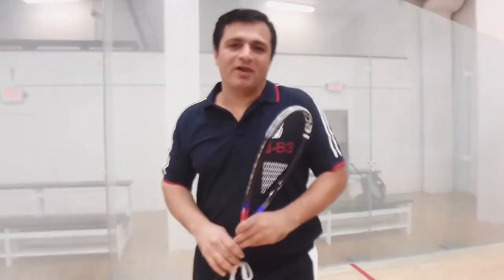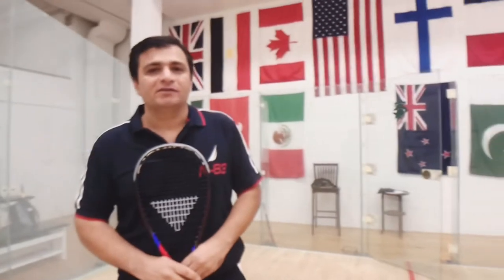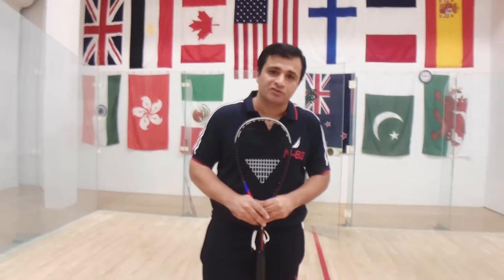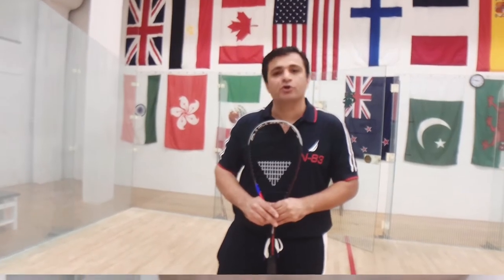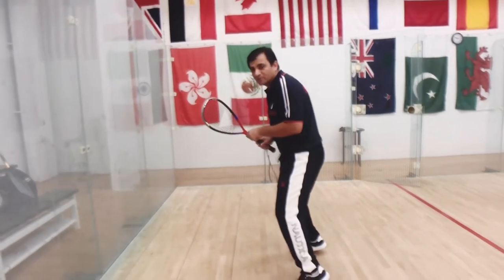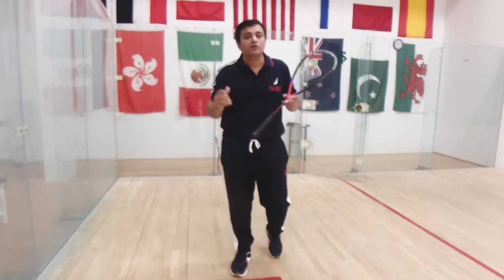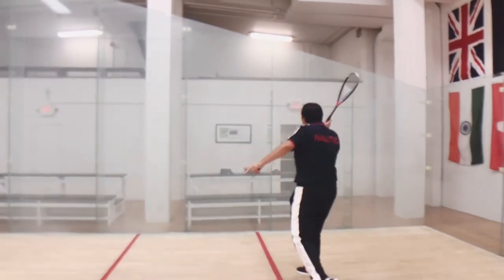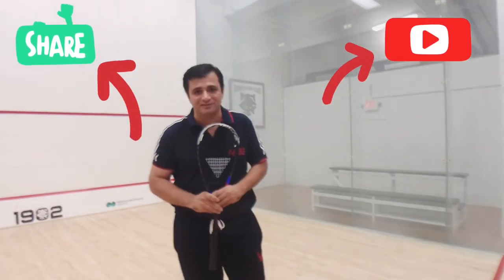Shahid Zaman Khan SQUASH COACHING|| SZK || Attacking the ball